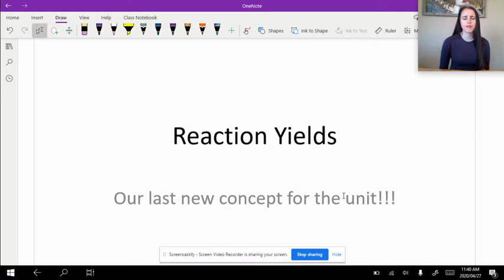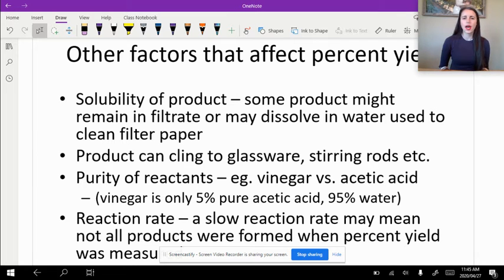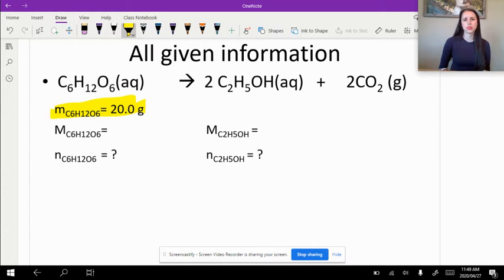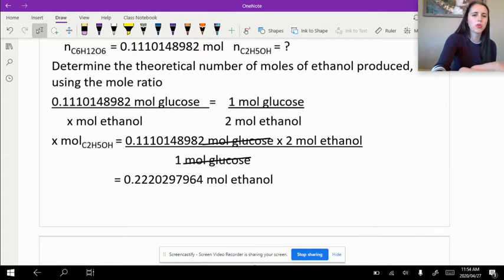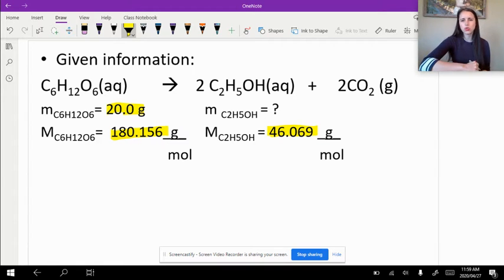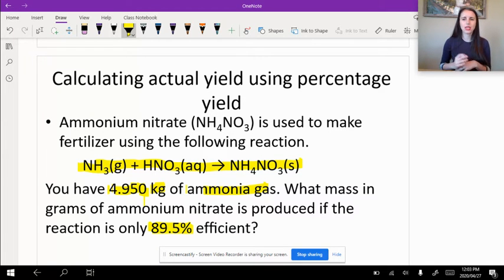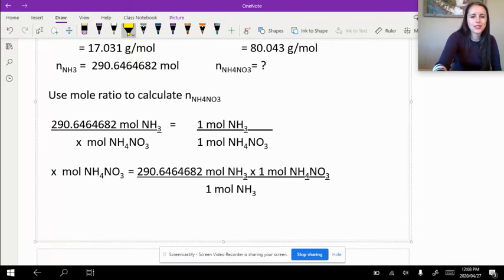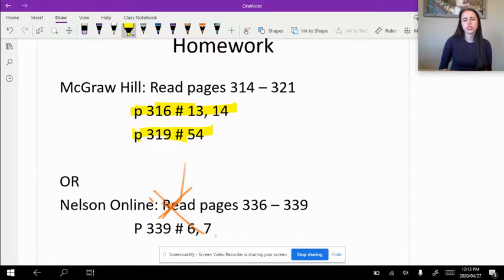SCH 3U 3.9 Percent Yield